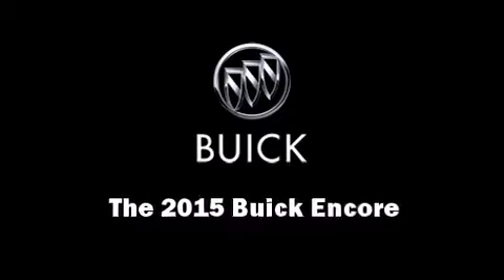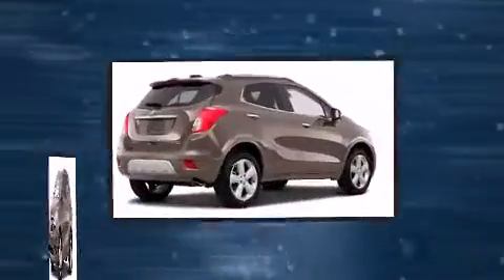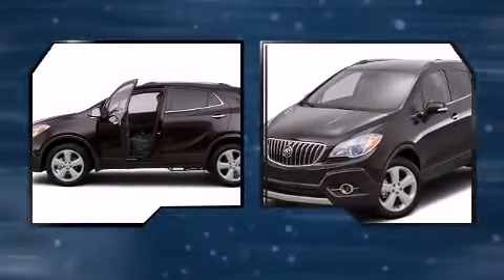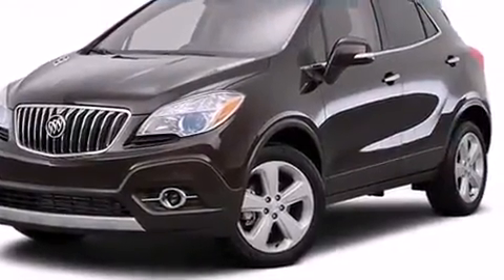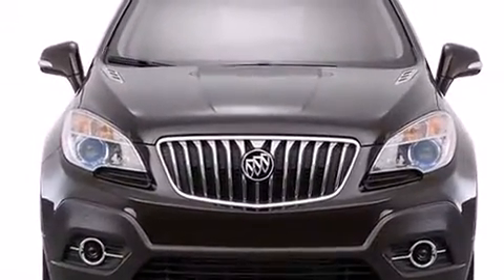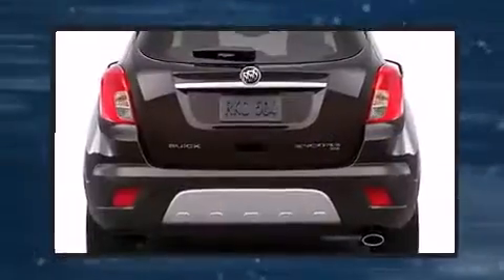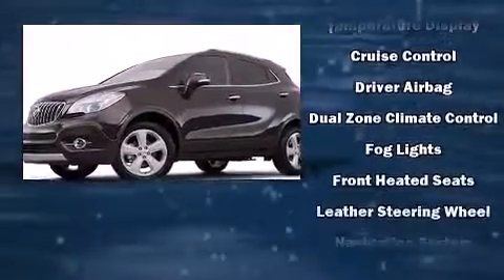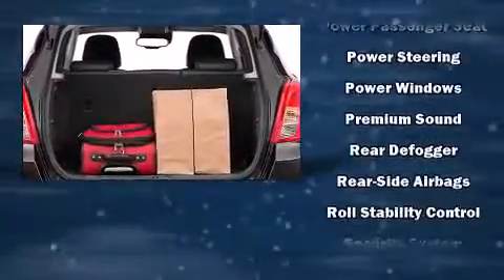2015 Buick Encore Premium in Tallahassee, FL 32308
Take command of the road in the 2015 Buick Encore. It features a front-wheel-drive platform, an automatic transmission, and an efficient 4 cylinder engine. The engine breathes better thanks to a turbocharger, improving both performance and economy. A wealth of standard features means that you no longer have to sacrifice. Like power windows, mirrors, and seats, an automatic dimming rear-view mirror, fully automatic headlights, turn signal indicator mirrors, rain sensing wipers, lane departure warning, blind spot sensor, and a split folding rear seat. Features such as automatic climate control and leather upholstery prove that economical transportation does not need to be sparsely equipped. Passenger security is always assured thanks to various safety features, such as: dual front impact airbags, front and rear SIDE impact airbags, traction control, brake assist, a panic alarm, onStar, and 4 wheel disc brakes with ABS. Electronic stability control ensures solid grip atop the road surface, no matter how challenging the driving conditions. We pride ourselves in consistently exceeding our customer's expectations. Stop by our dealership or give us a call for more information.